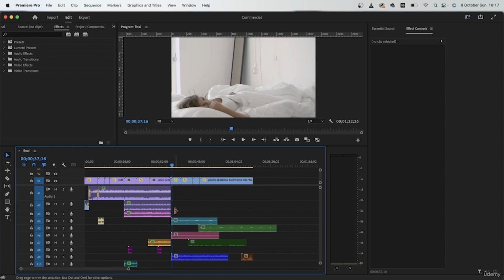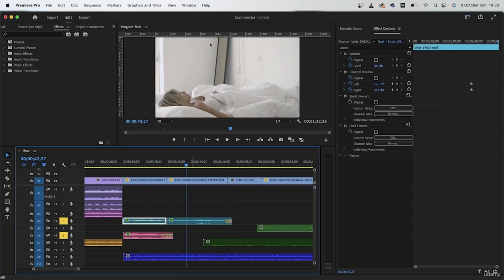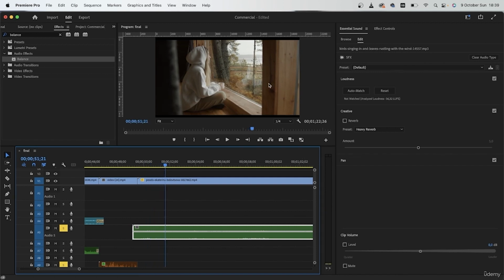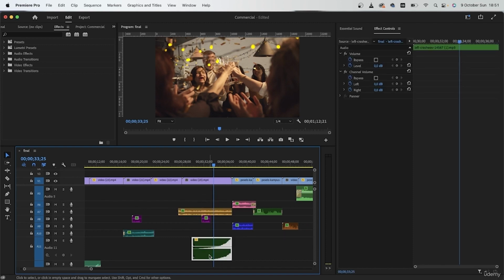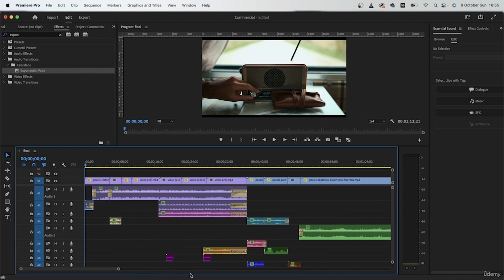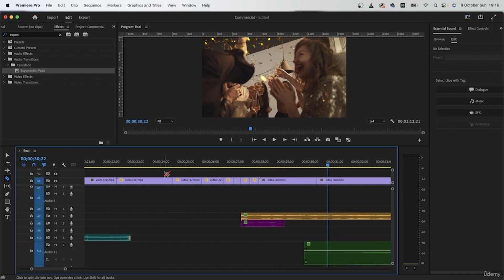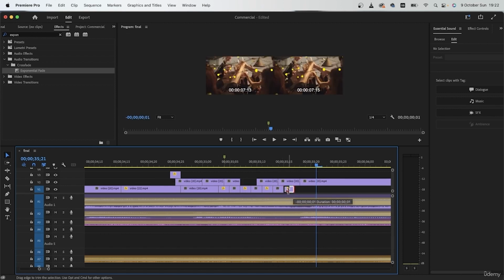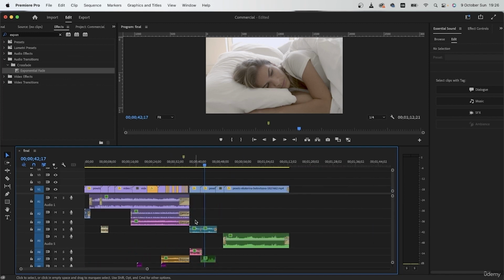Adobe Premiere, Practice Commercial Part 3